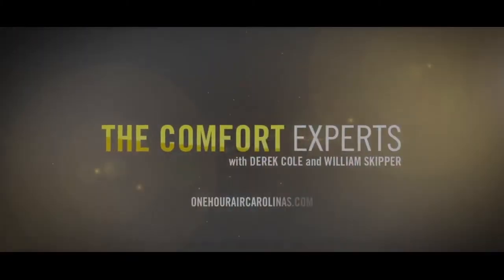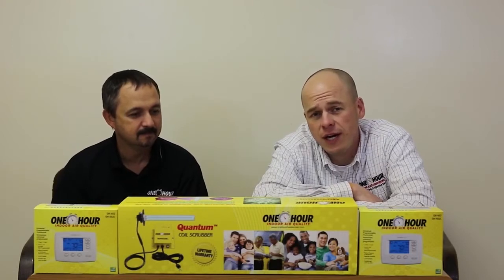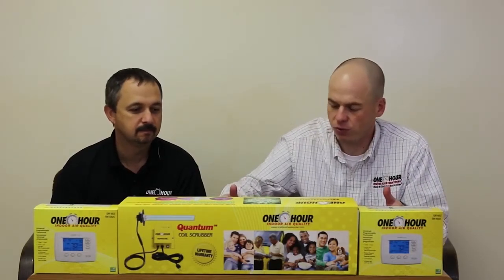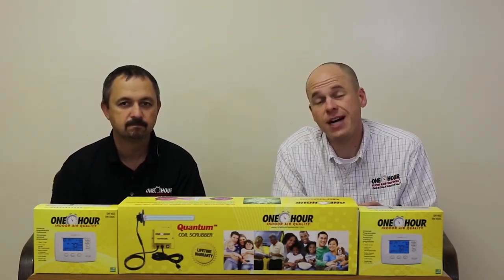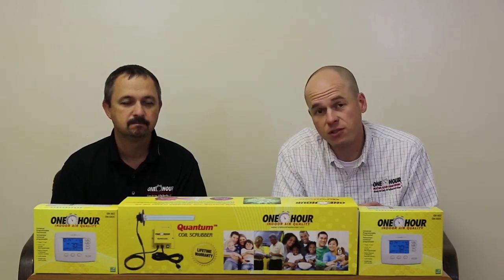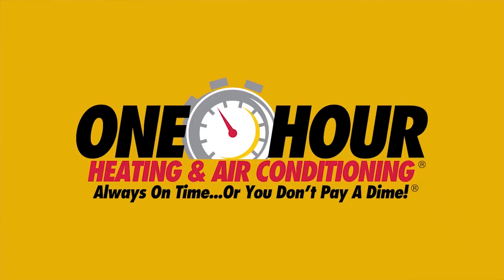The Comfort Experts - STEAM and BURNING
Derek Cole is the General Manager of One Hour Heating & Air Conditioning®, an independently owned and operated franchise based in Laurinburg, North Carolina since 1953. He has more than 17 years of experience in the HVAC industry and has created two You Tube broadcasts, The Comfort Experts and AskDerekCole, filled with tips and tricks on saving energy and being comfortable. He was named the Top 40 under 40 in the HVAC industry by the News magazine and featured in Entrepreneur Magazine Franchise Player Spotlight. Derek has also been seen on CBS, FOX, NBC, ABC, and Bloomberg Business sharing about One Hour Heating & Air Conditioning®.